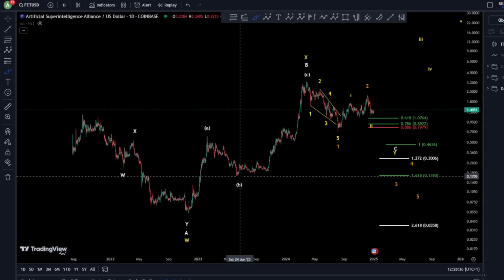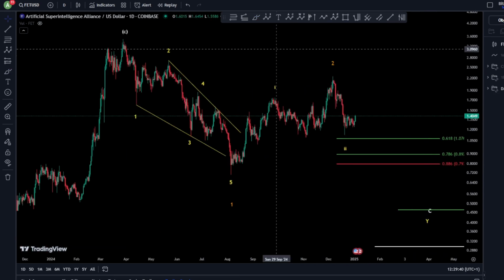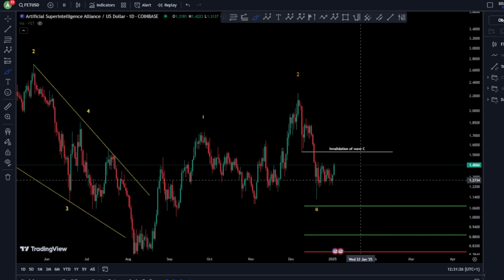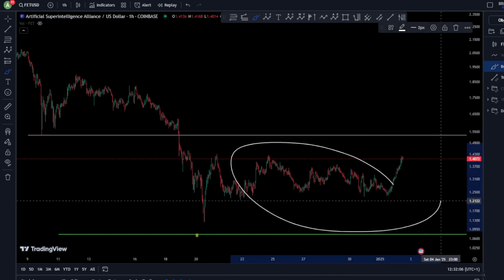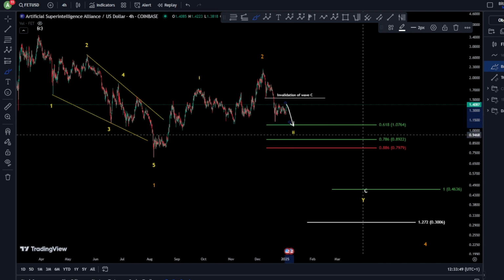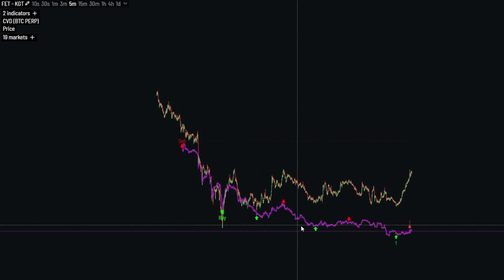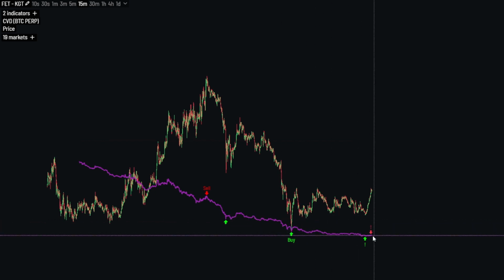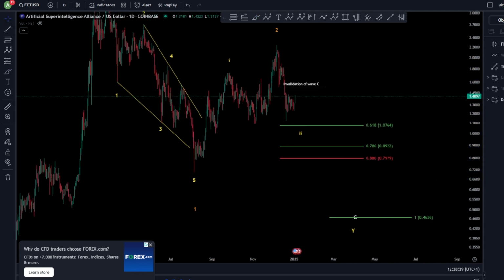FETCH.AI (FET) Price Forecast: Will Bulls or Bears Take Control? Elliott Wave Insights & Targets